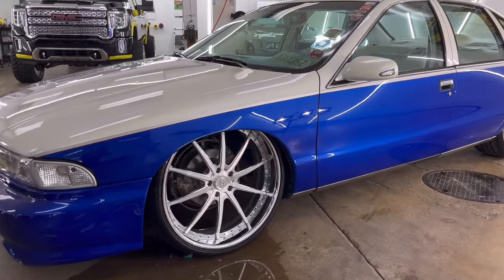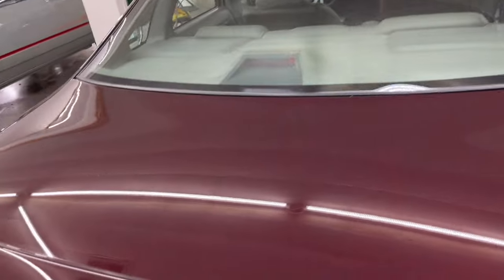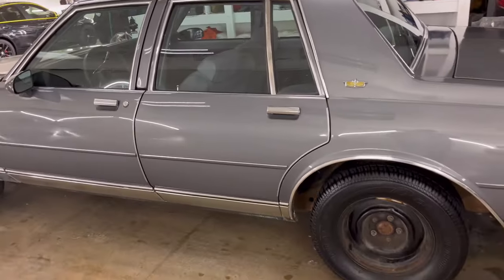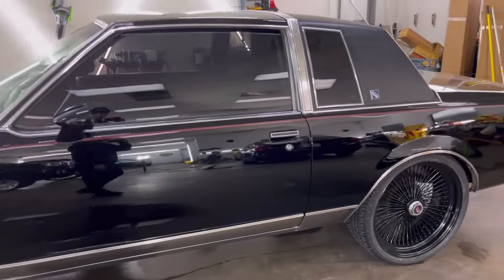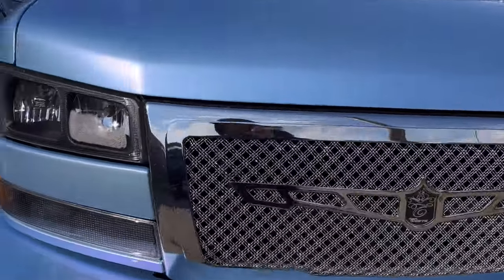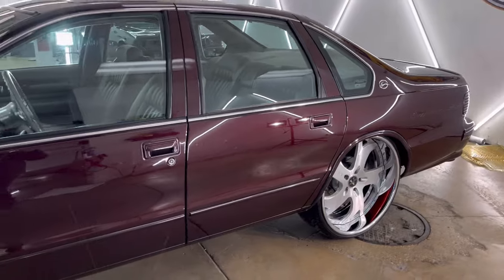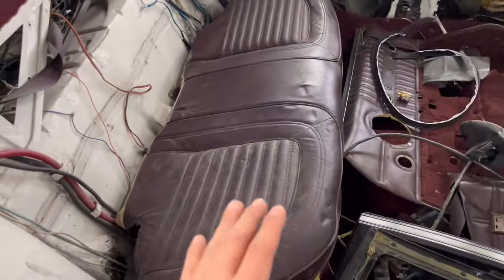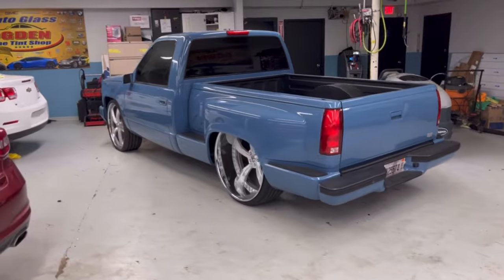Not 1 not 2 but 3 new toys 🔥